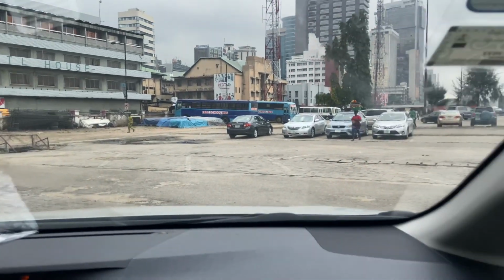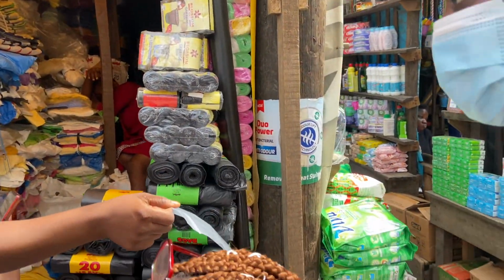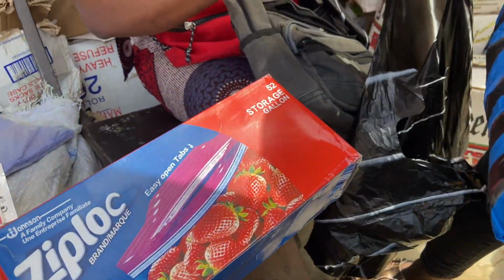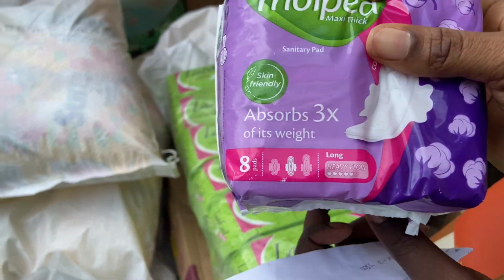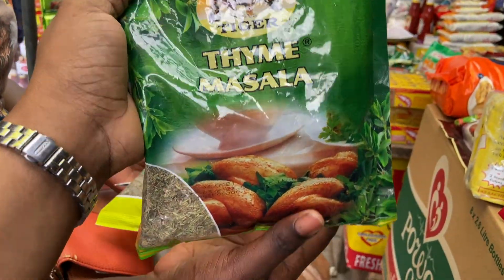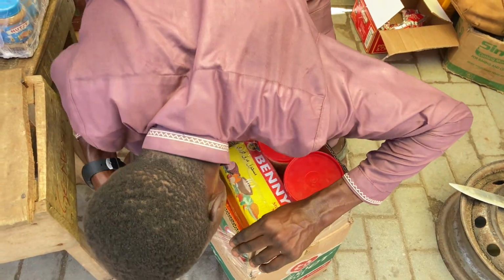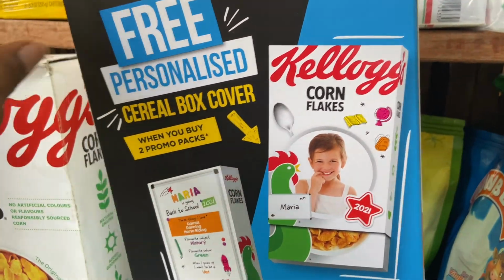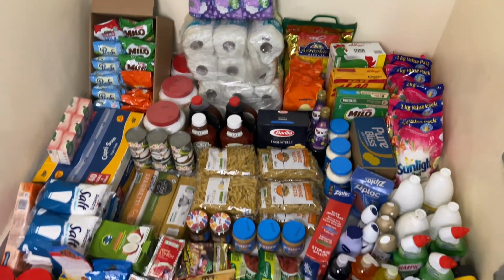HOW MUCH I SPENT STOCKING MY HOME THIS MONTH: IS BUYING IN BULK REALLY CHEAPER? (HACKS!!!!!)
The market I went to is in the Lagos Island area of Lagos, the street is called ISSA WILLIAMS STREETS and it seems to be an extension of Balogun Market.

its about a 10 mins walk from the famous UBA Car pack.